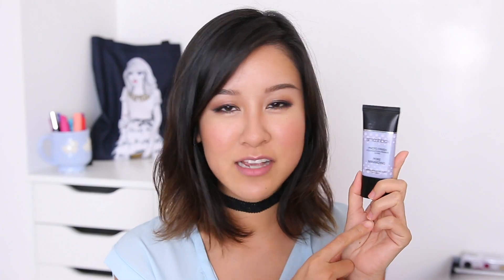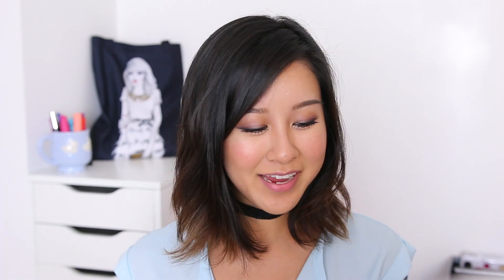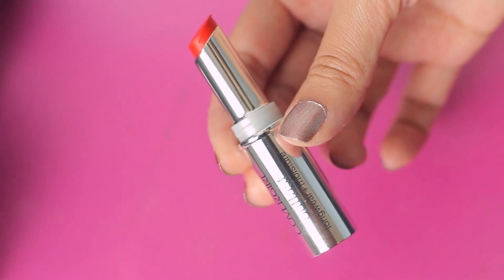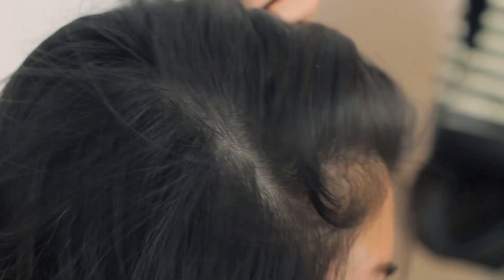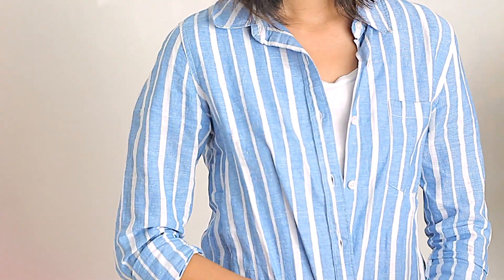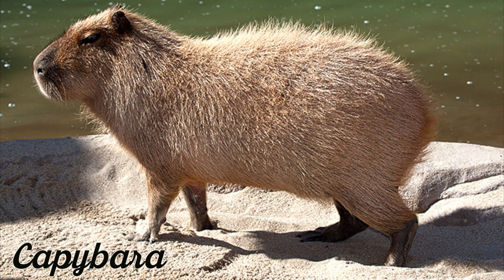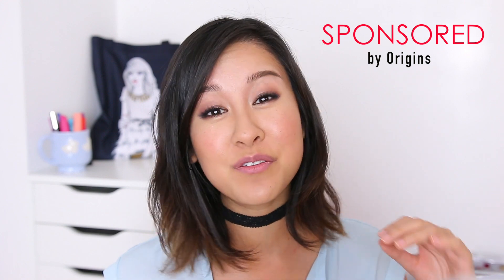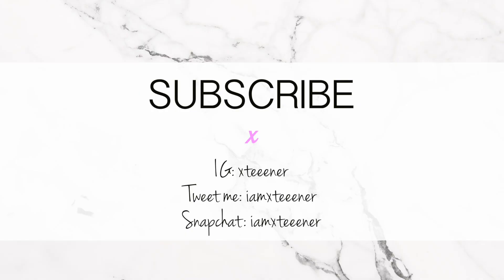April Favorites 2016! | xteeener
My beauty, hair, and random favorites of April!

Music festival on the beach! May 20th - 22nd

Revlon Color Stay Whipped Crème Makeup in Warm Golden

Psssst! Dry Shampoo

Piovino Glasses

xoxo~ Christine :)